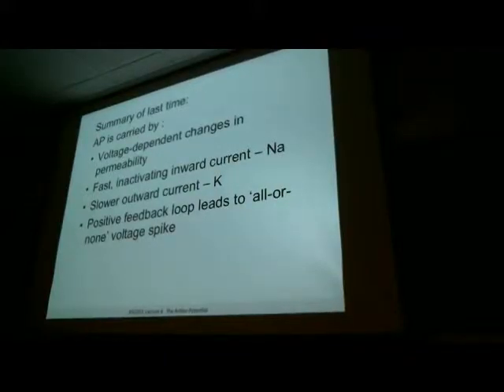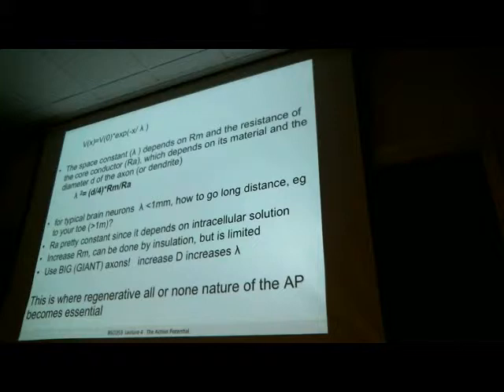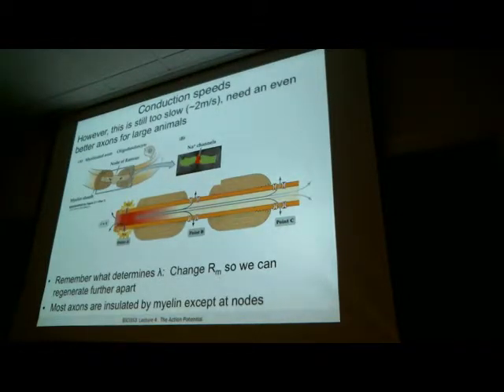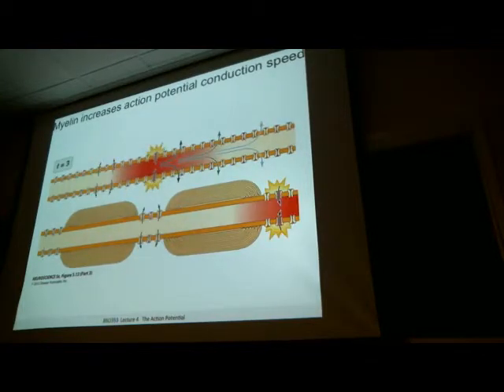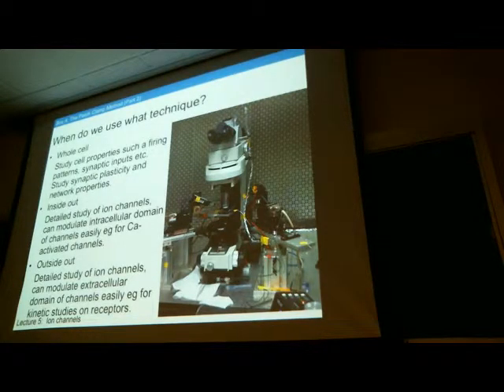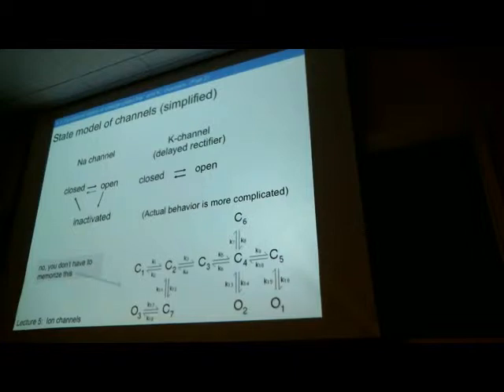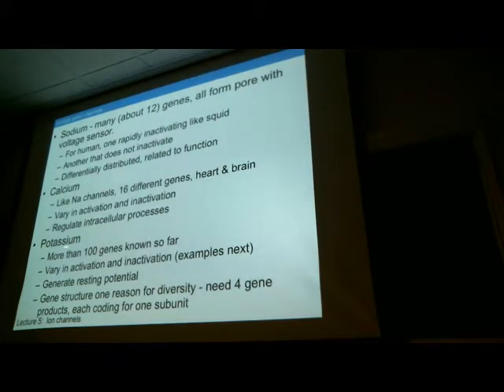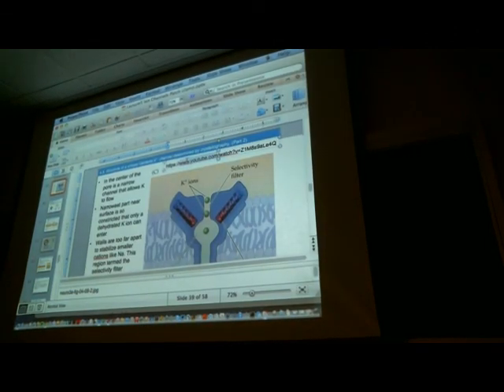BSCI 353 Lecture 5 Ion Channels